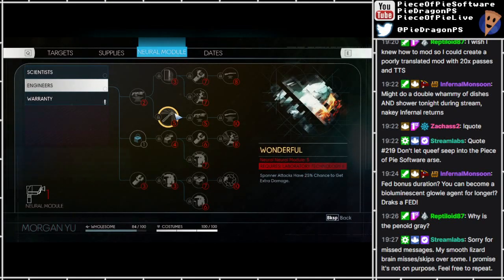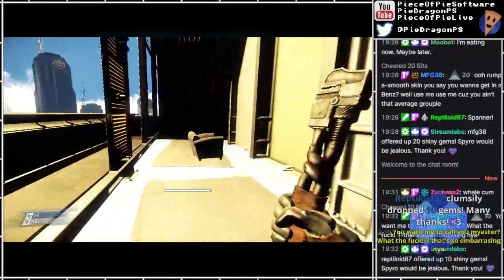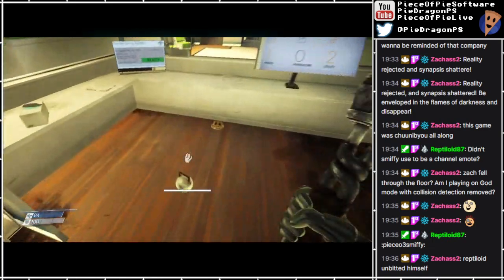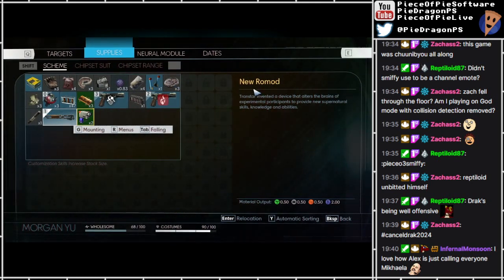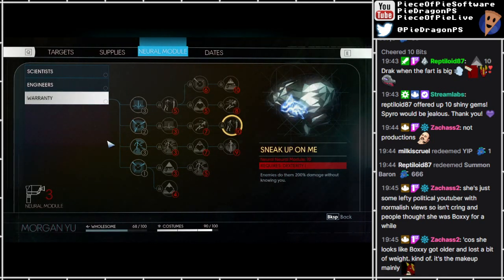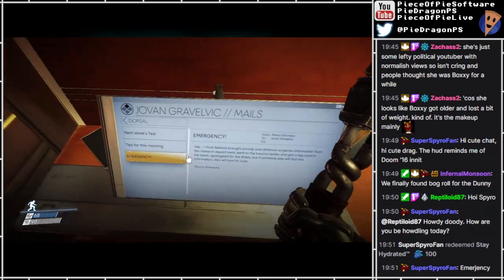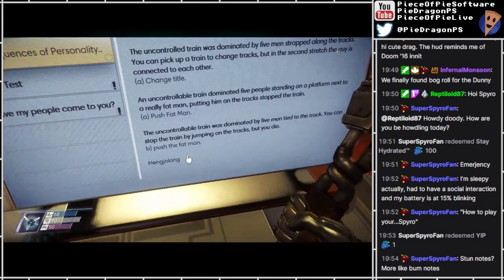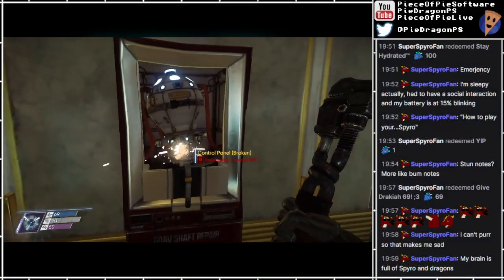Prey (2017) (Randomised + Poorly Translated) [3]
Part 3

To catch future streams, head over and follow me to be alerted when I go live: